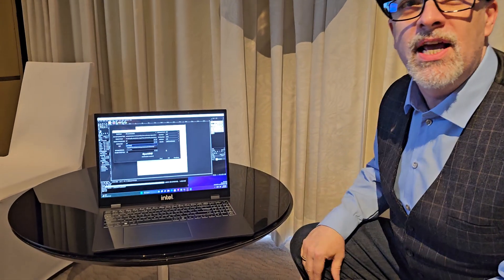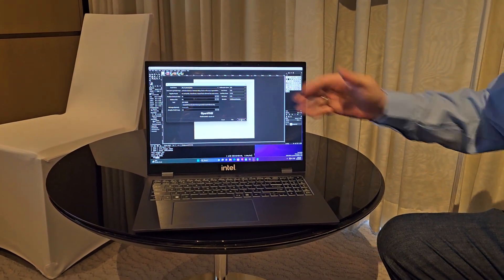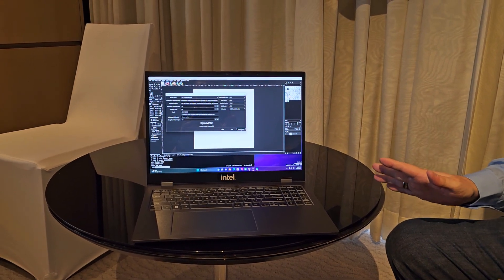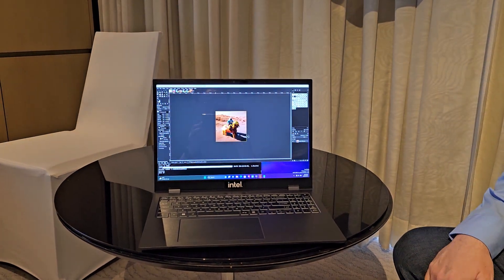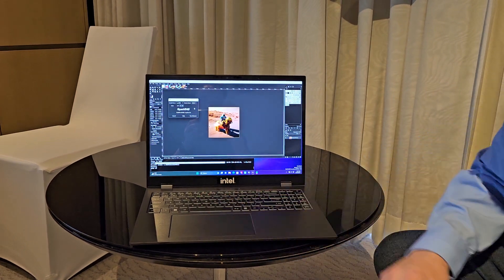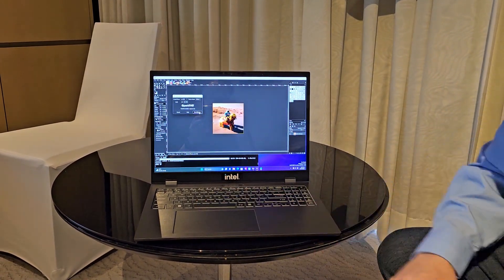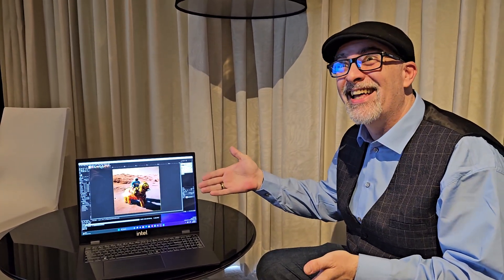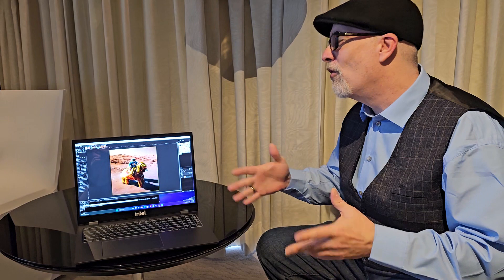Stable DiffusionをMeteor Lakeで実行 - PC Watch